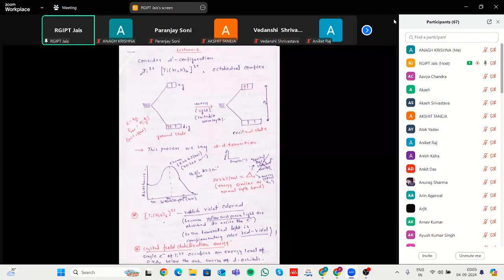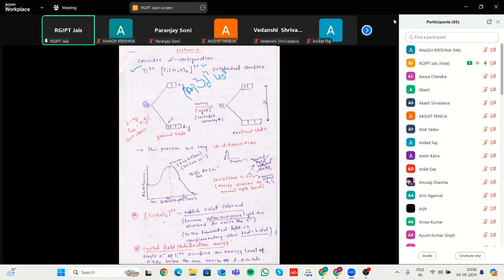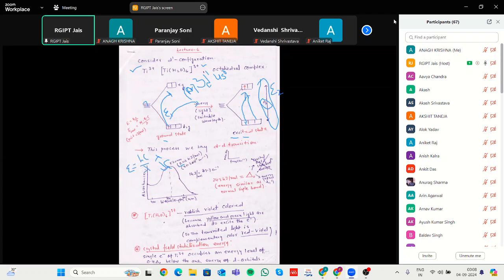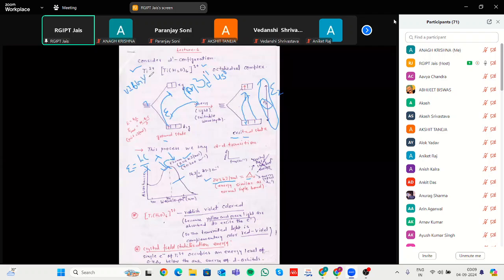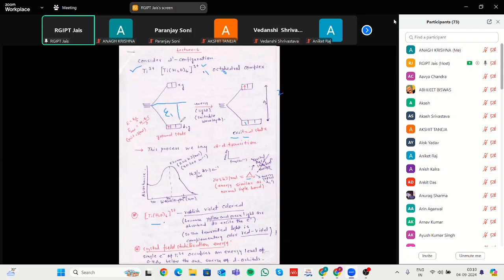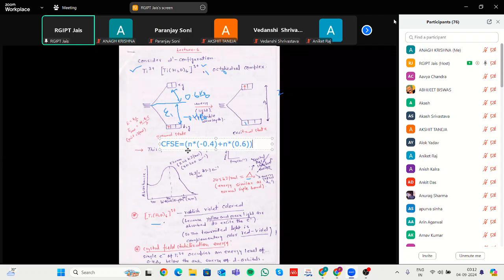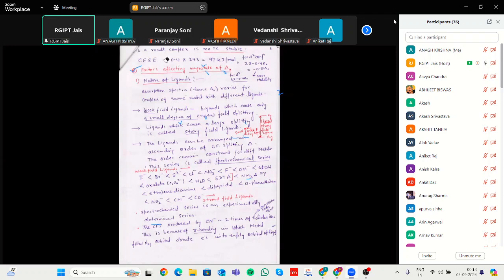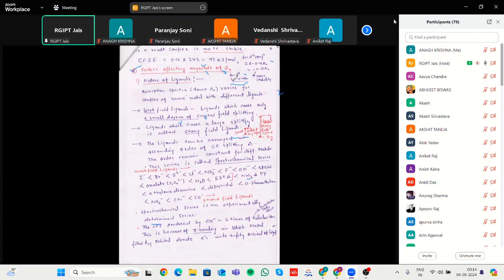CY 121 [EE+EV] | 04/09/2024 | LESS CHEMISTRY MORE NUCLEAR SCIENCE LOL